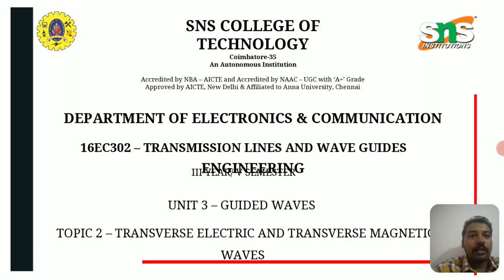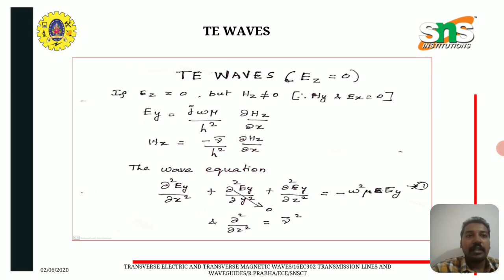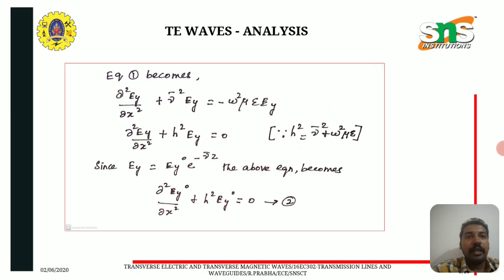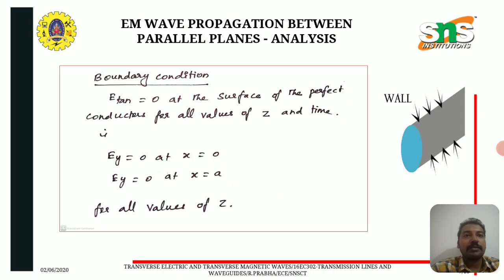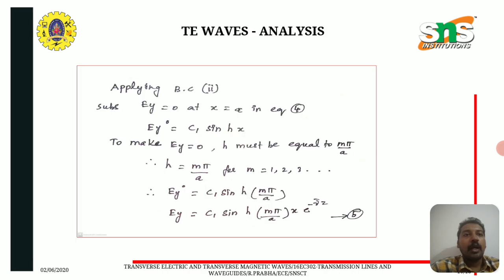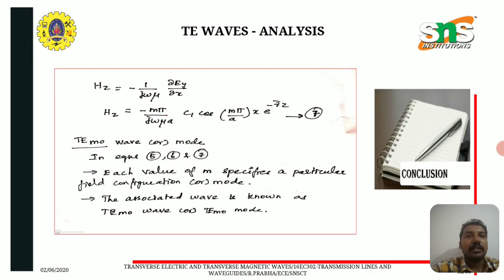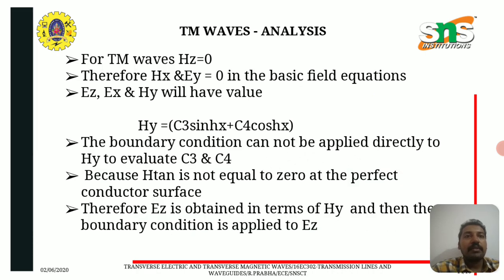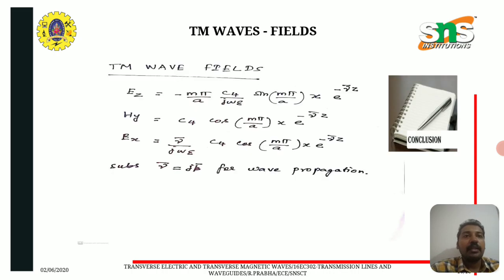TE & TM Waves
TE and TM are modes of propagation for electromagnetic waves in waveguides. The difference between TE and TM is in the orientation of the electric and magnetic fields relative to the direction of propagation: